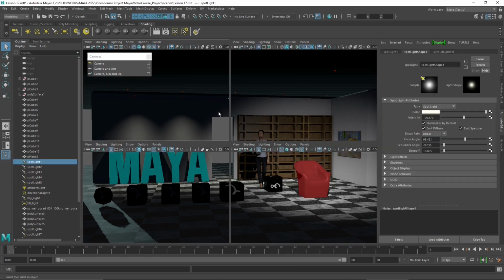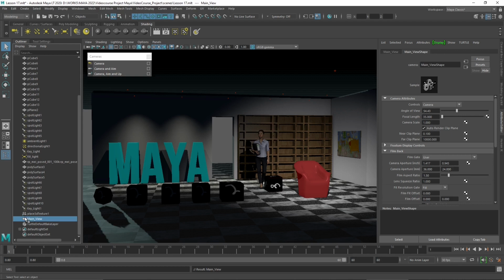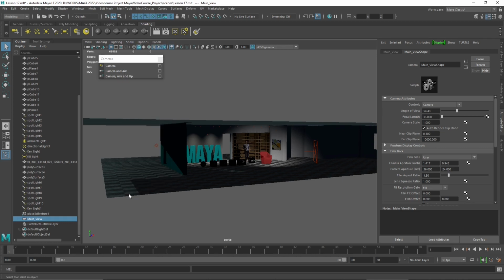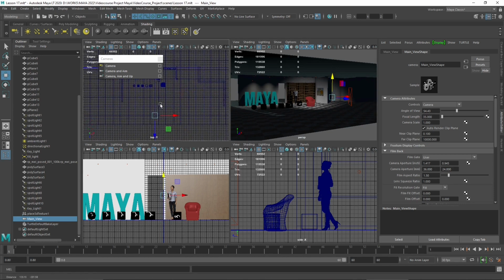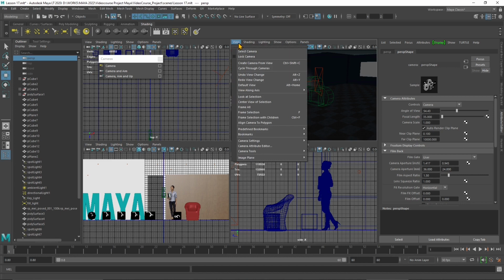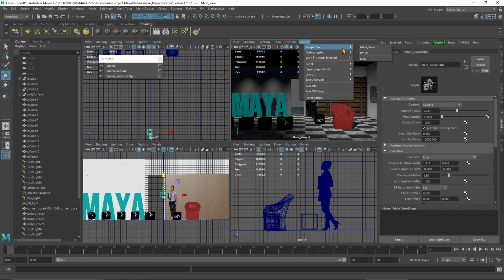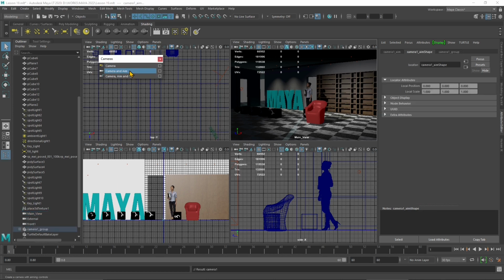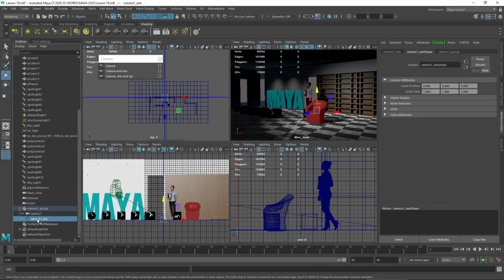MAYA Videocourse - 19 - Camera and Animation, Photocamera, Videocamera, FOV, DOF, Motion Blur, Speed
Then just use the searchbar in the Homepage of the Channel and type: "NAME OF THE SOFTWARE" + FULL VIDEOCOURSE. You will find a Playlist with all the lessons. Attention, this is a shorter version video, for the full lesson ( 31 minutes )  contact

MAYA Videocourse - 19 - Cameras and Animation, Photocamera, Videocamera, Lens, Ratio, Effects, FOV, Time Slider, DOF, Motion Blur, Speed